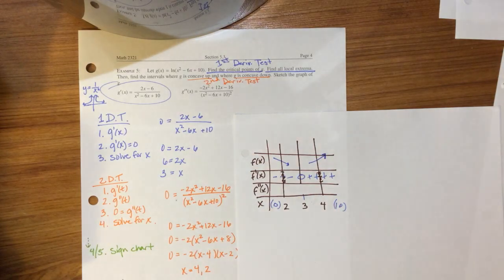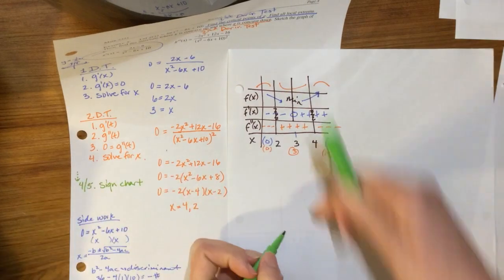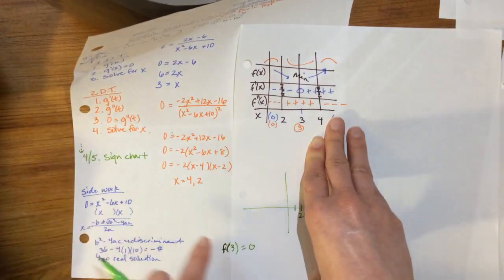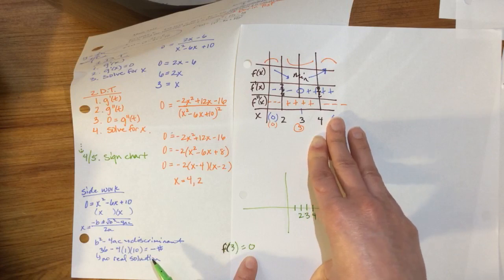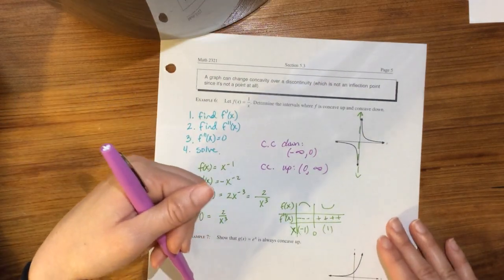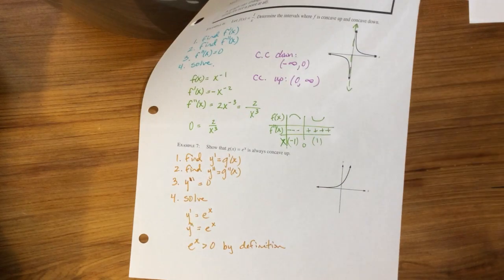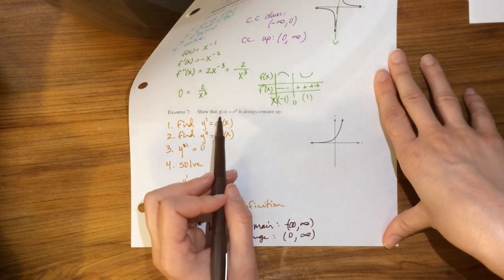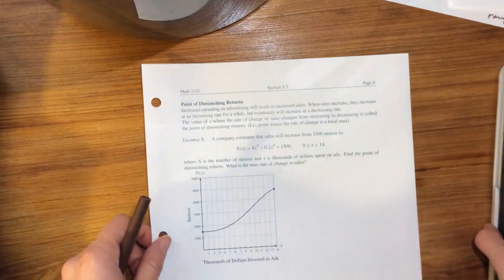Math 2321: 5.3 d part 4